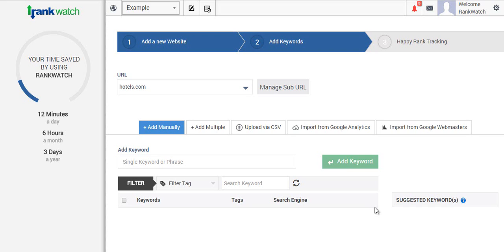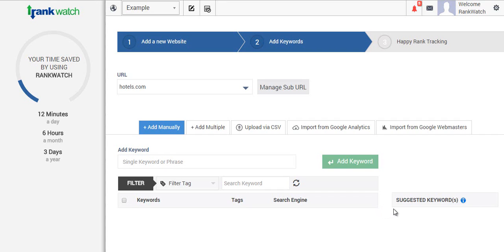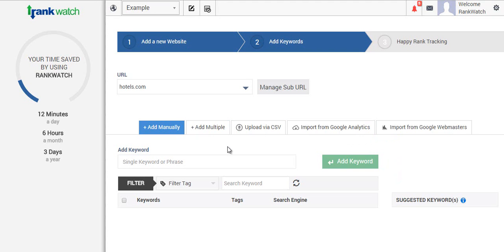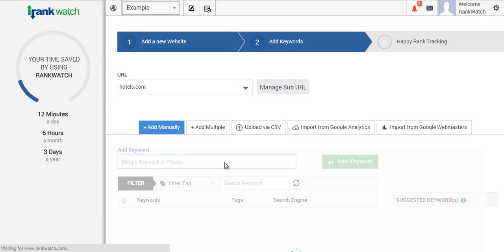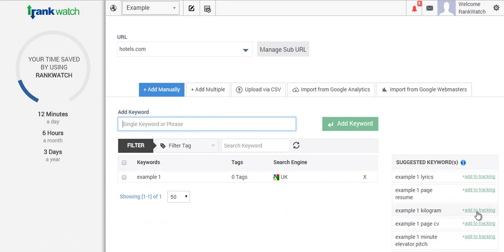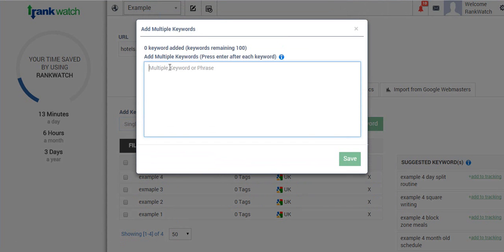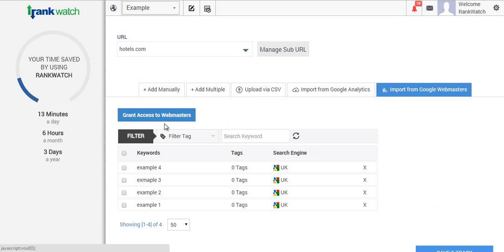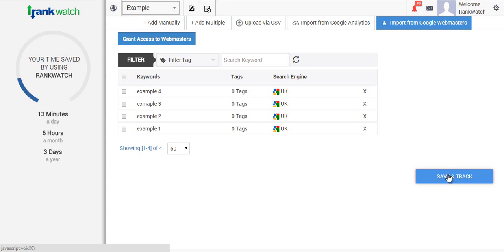How To Add and Edit Keywords in RankWatch Dashboard | Tutorial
Do you have any trouble Editing or Adding Keywords to the RankWatch Dashboard?

This video walks you through the process of Adding and Editing Keywords in the RankWatch Dashboard step by step.

We will be happy to assist you. :)

| Thanks |